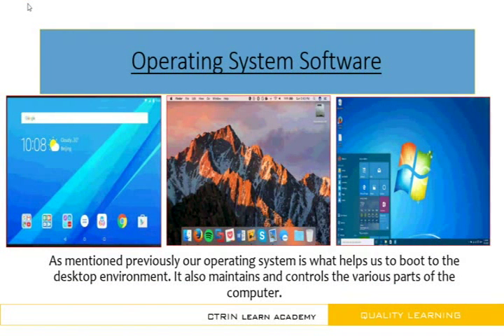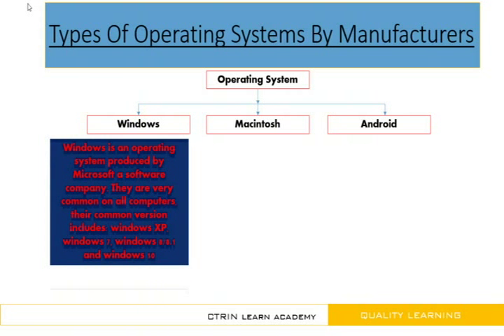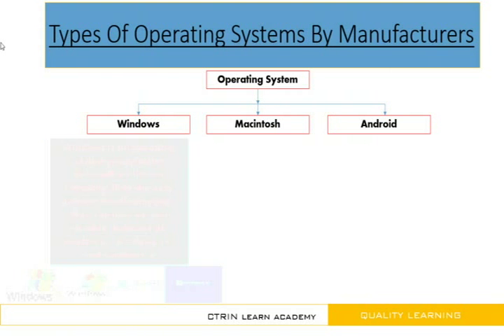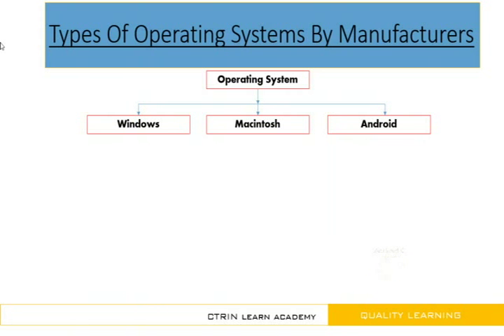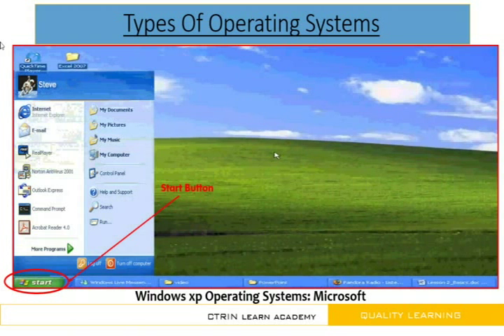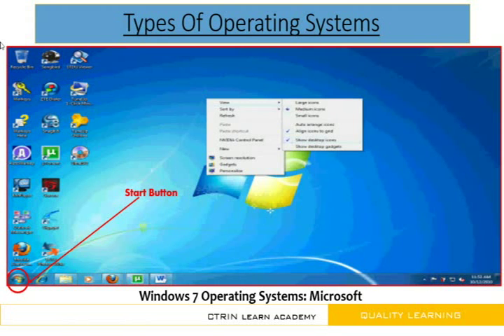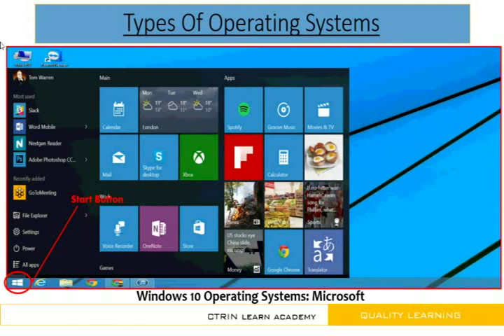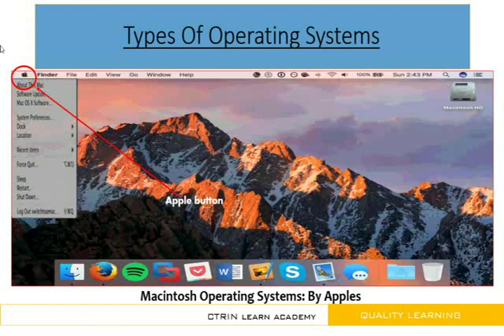operating system software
operating system software, explained at a very simple level for easy understanding.